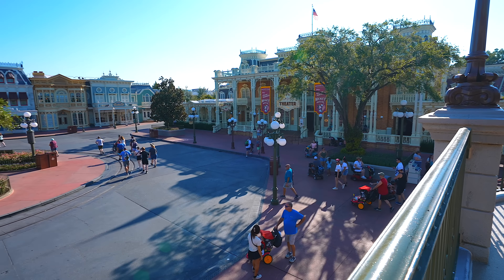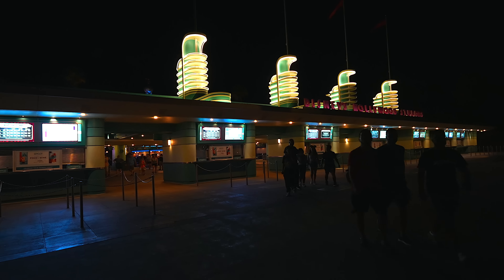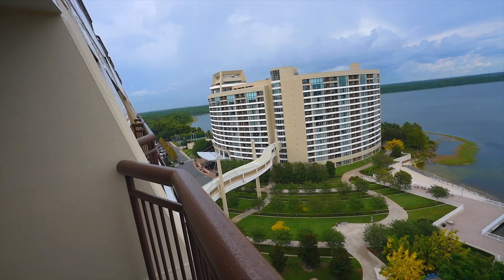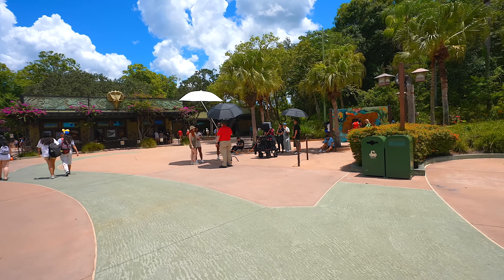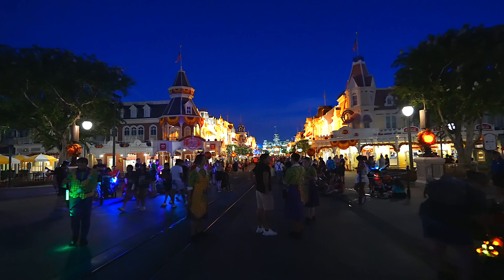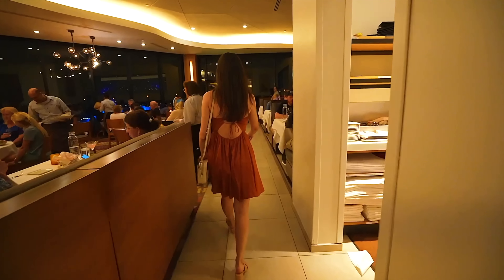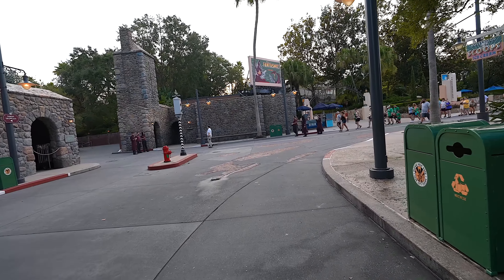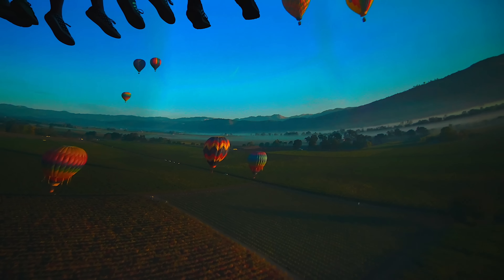10 Tips To Maximize Your Disney World Vacation: The Secret is Out!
My Gear:
Mic: Sony ECM-B1M Mic
Lens: Sony 16-35MM
2nd Camera: Canon G7X Mark ii
For Water Parks: Iphone 12 Pro

Matthew Willson
Lisa's Life
Natalie Conway
Topher Magellan
Matthew Anthony
Jerry Warren
James G.
John Morgan
Nicolina P
Patton Pandemonium
Miranda084
Jrod Lockwood
Sam Alicea
Fairy Tale Family
Lirr408
Mike88NYC
Andrew Joslyn
Michael McLeod
Hadley S.
Steve Hansen
Jeriza Montano
Will Simon
Jess Garback
ashalia11
WhirlOmar
Ben Gardner
Hannah Sakuma
Marjorie Fisher
Vanessa McLeod
Melissa Demastrie
John Mc
Ken Dettman
Alfred Menna
Jake It Or Leave It
Your girl Becca
Sun Principe
Leigh Ellen Barnes
Dale Farmer
Jon Mulawa